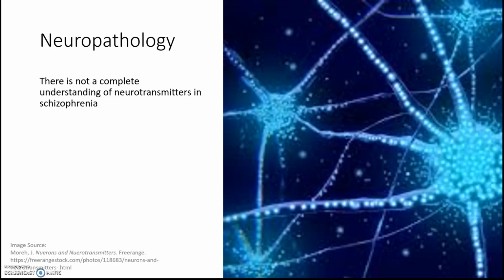Psychology Pecha Kucha: Schizophrenia